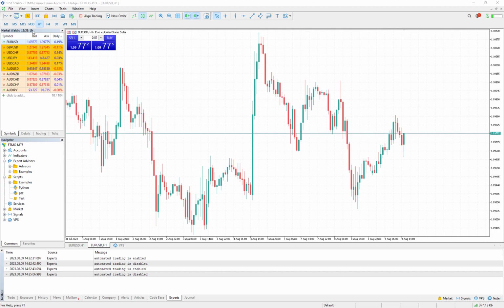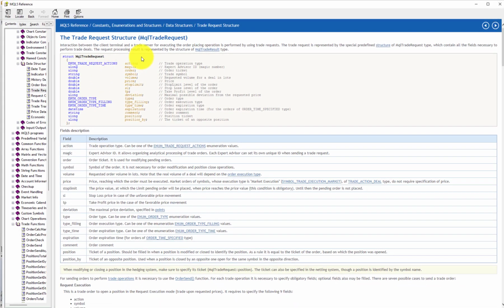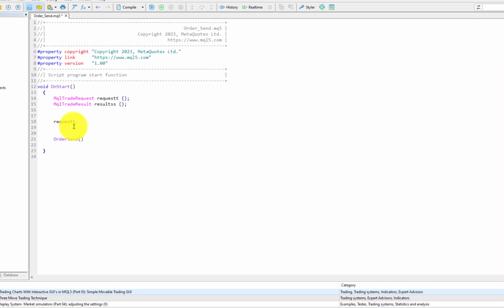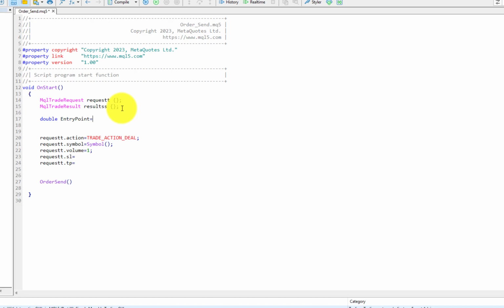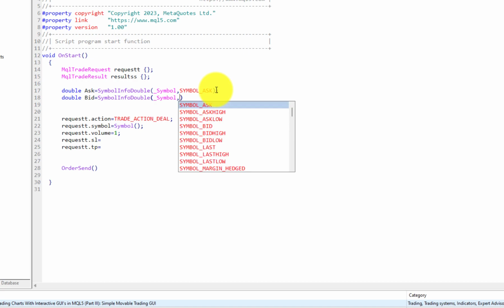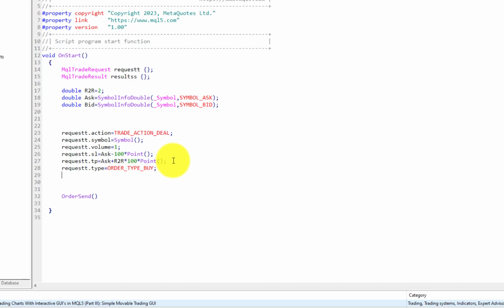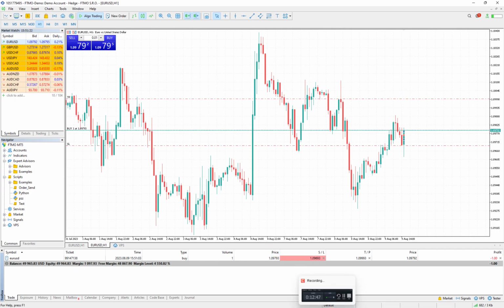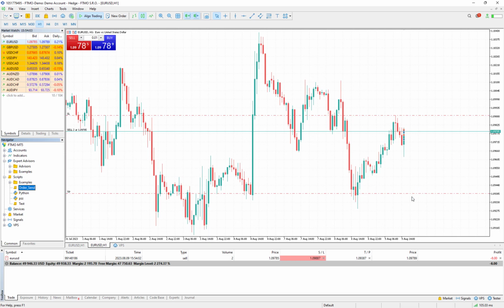Sending Order in MQL5 using Mqltraderesult and Mqltraderequest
Discover how to send orders using MQL5 on the MetaTrader 5 platform in this concise tutorial. Whether you're new to coding or a seasoned trader, this guide will help you initiate automated trades quickly.

Step 1: Order-Sending Code
Use the OrderSend() function to send buy/sell orders. Specify parameters like symbol, type, lot size, and levels.

Step 2: Logical Conditions
Enhance your script with logical conditions, triggered by indicators or price, to decide when orders should be executed.

Step 3: Apply Script
Drag and drop your script onto the chart of the chosen trading pair in MetaTrader 5.

Step 4: Adjust Parameters
Customize parameters like lot size and stop loss in the pop-up window.

Step 5: Enable AutoTrading
Activate "AutoTrading" in MetaTrader 5 to enable script execution.

Step 6: Monitor and Manage
Watch as your script executes trades based on predefined conditions. Monitor and refine your strategy as needed.